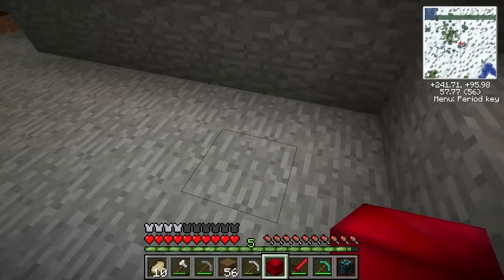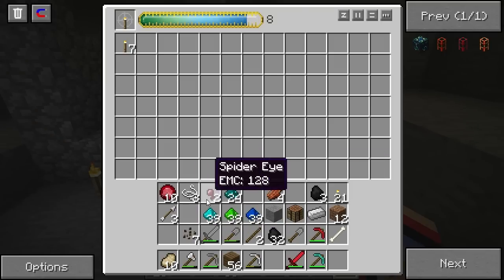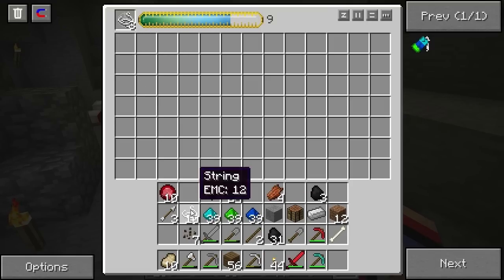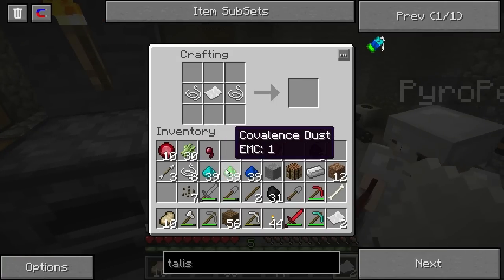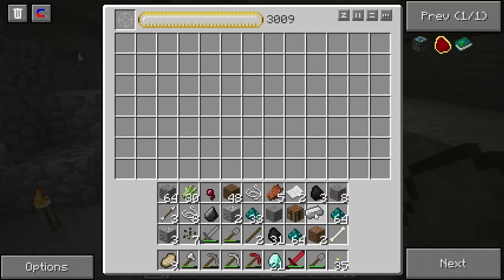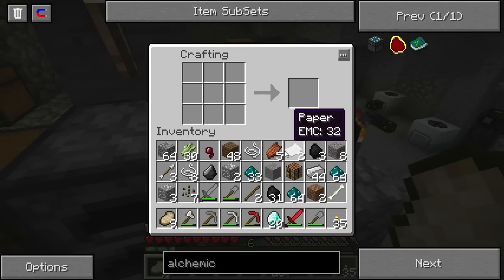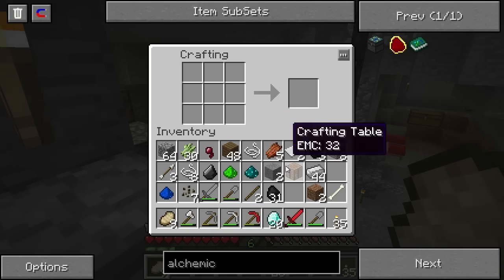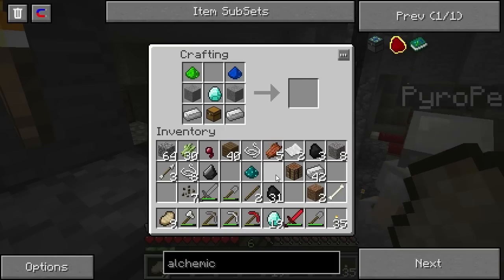Let's Play Tekkit - Ep19 - They See Me Condensin'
James and Steve get to grips with condensing materials.